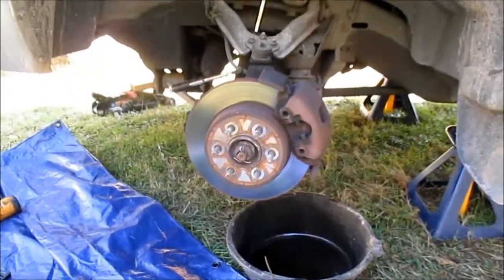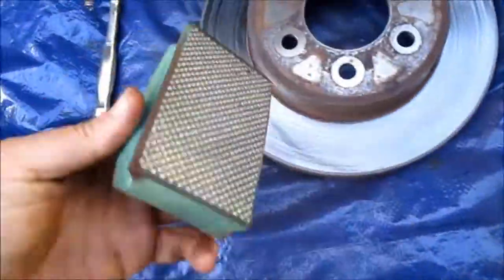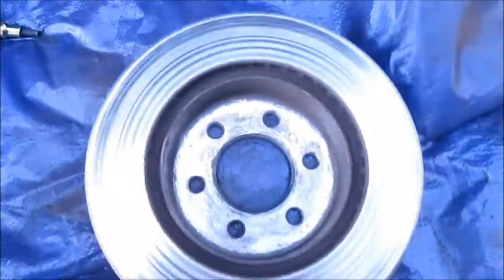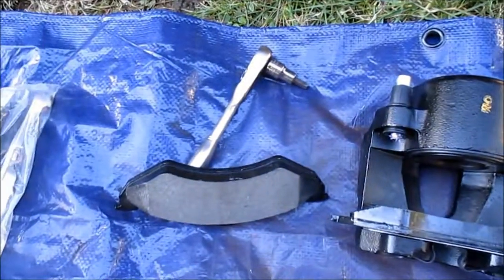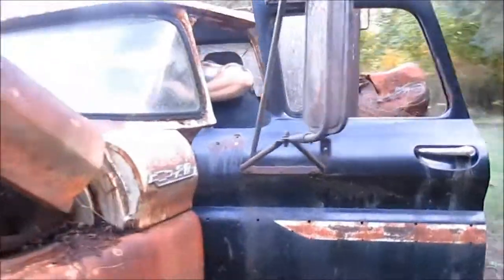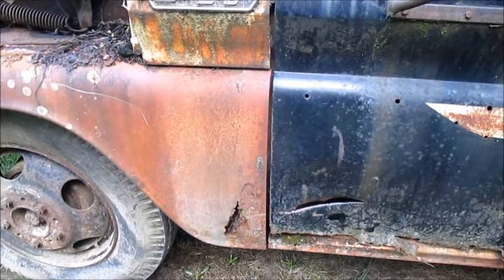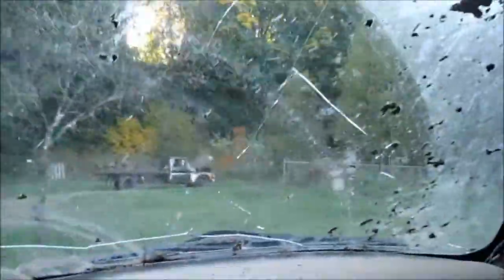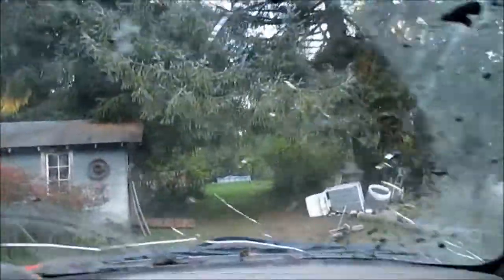Sunday Truck Repair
Replacing front brake calipers on the truck.